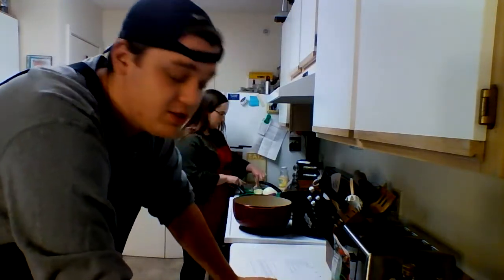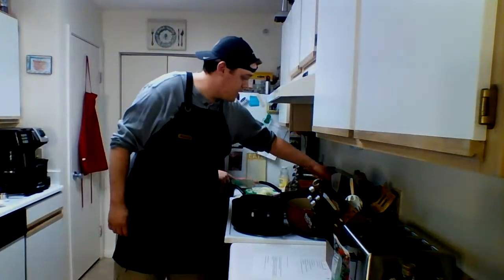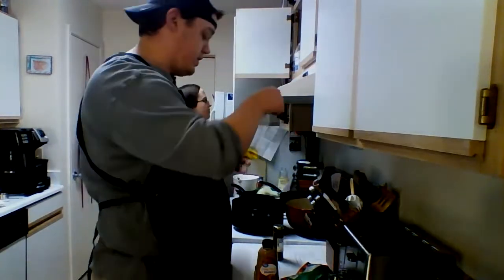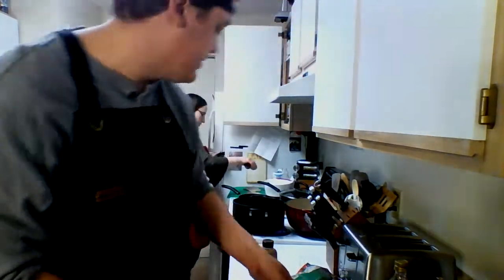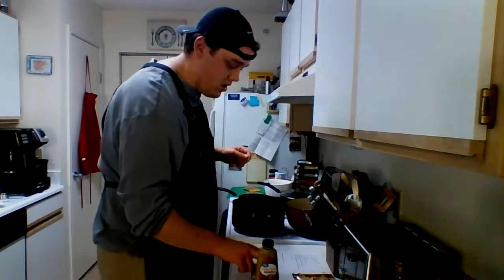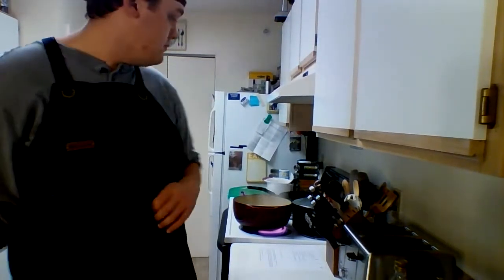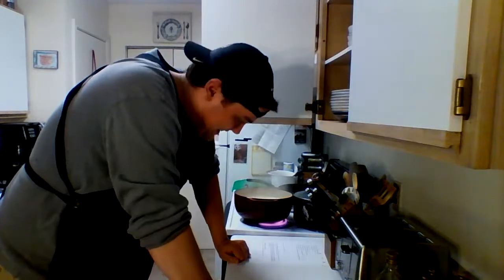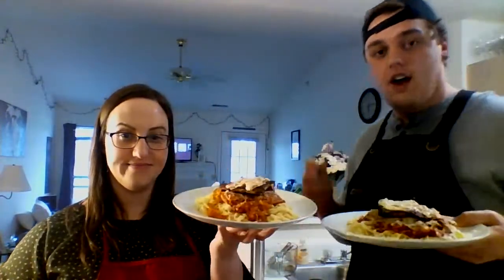Cooking with Mr. Bent, Ep. 1 - Pasta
In my YouTube debut, I have been challenged to cook a pasta dish using three ingredients chosen at random. Here goes nothing!